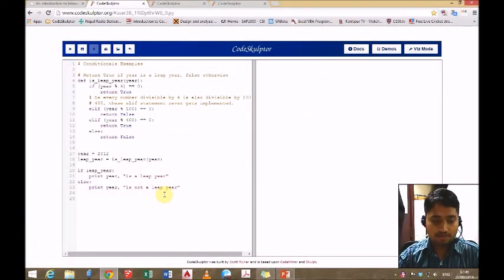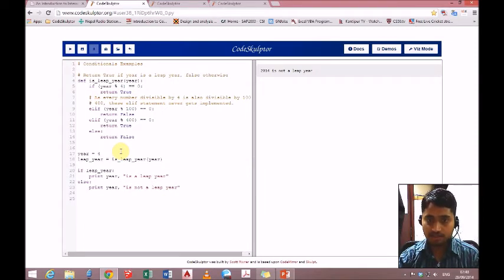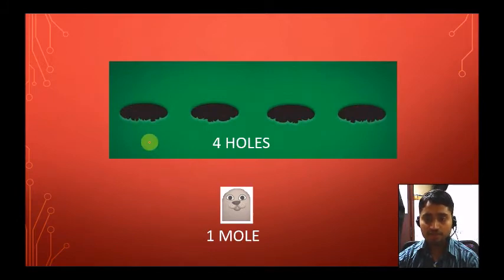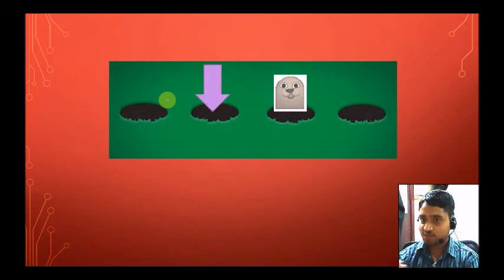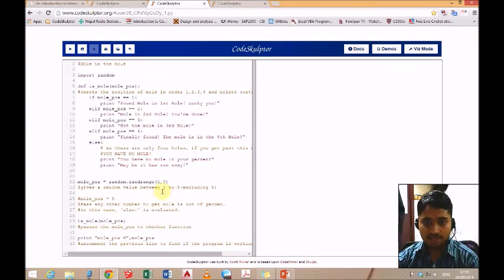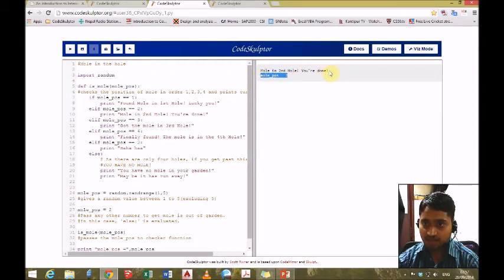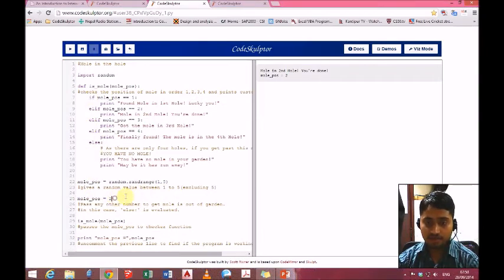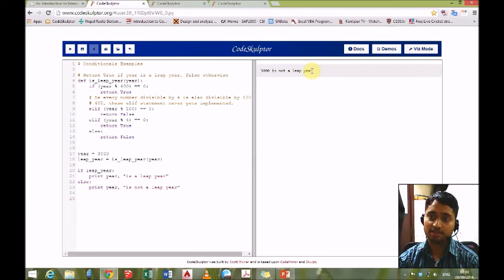If Conditional in Python: Concept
This video shows the concept of If... Elif... Else... statement using the example of leap year and the concept of mole in the hole!
Hope you get something useful!

And, for those who like the background music, it is "Mangal Dhun", played during the festival of Dashain, coming in few days, in Nepal. Happy Dashain to everyone!